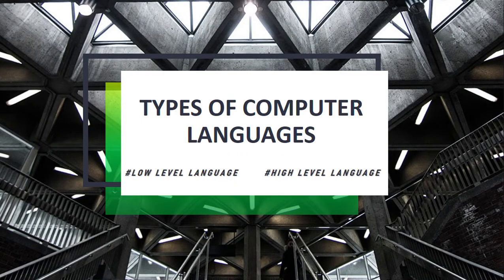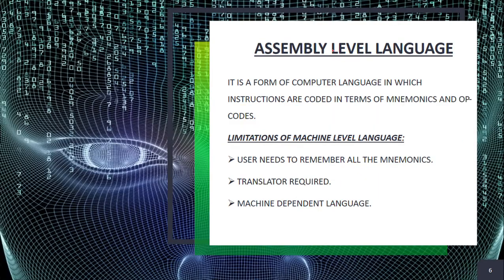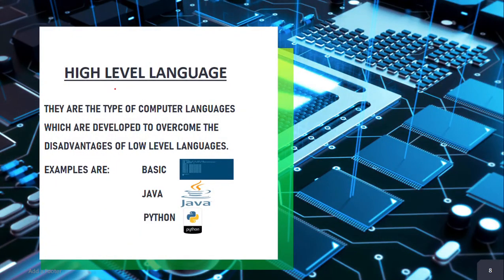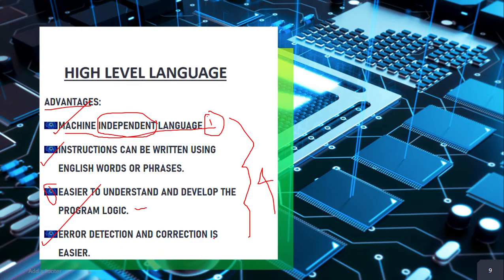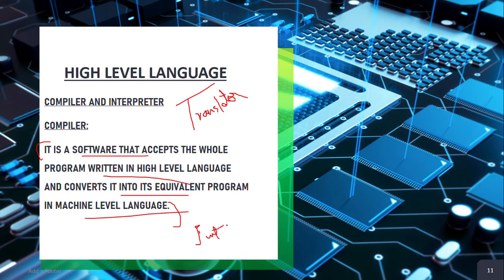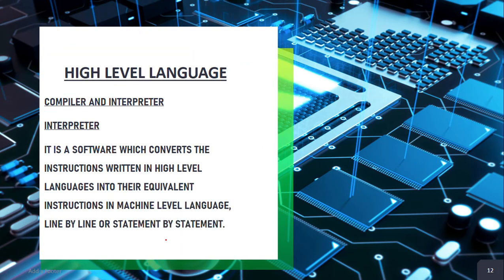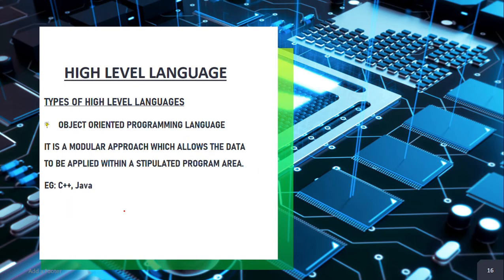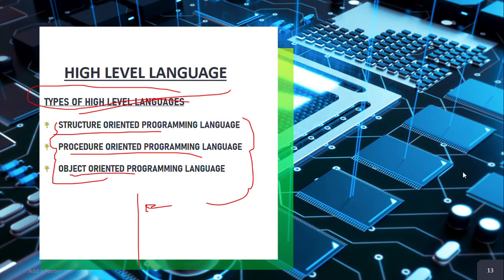ICSE UNDERSTANDING COMPUTER APPLICATIONS WITH BLUEJ CH 1UNIT1Intro to Object Oriented PROG.Languages